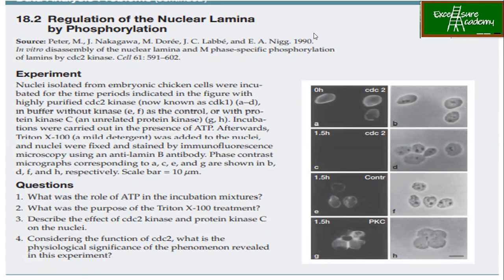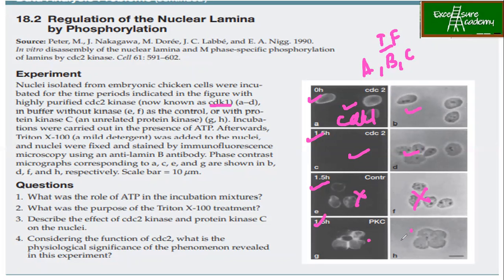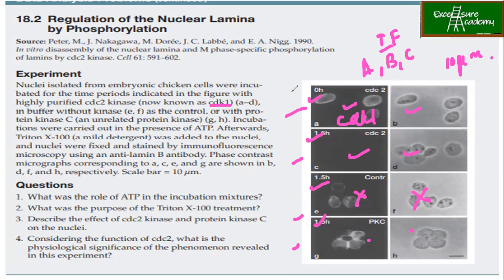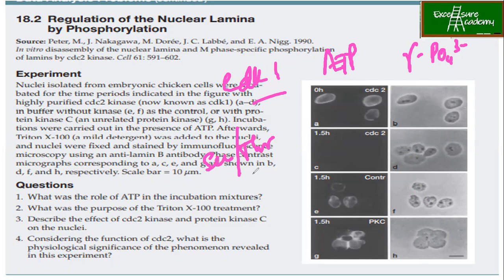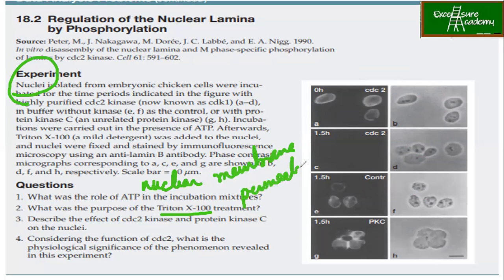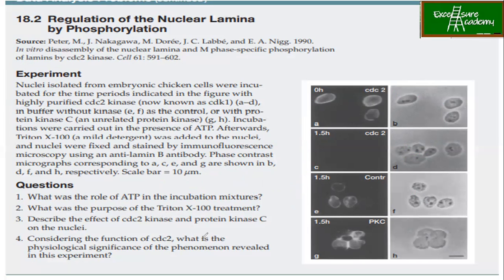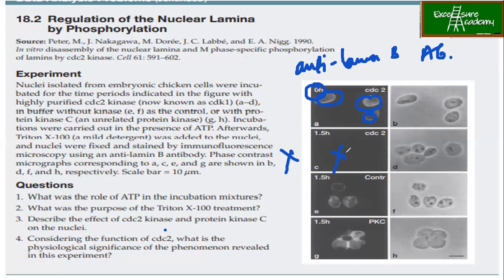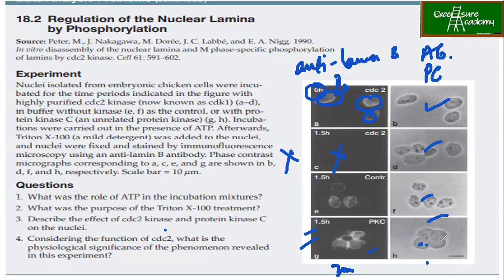Data Interpretation_Cell Cycle_Part 2#Cell Biology Cooper PhD Interviews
In this session, we have taken few research based data for analysis and interpretation. These questions will help you guys in judging yourself whether the cell cycle concepts are clear to you or not. This will also help you guys in understanding how to carry out data analysis once you are into research field.